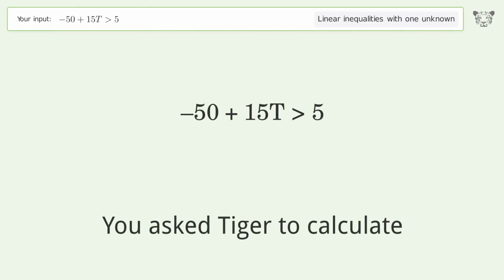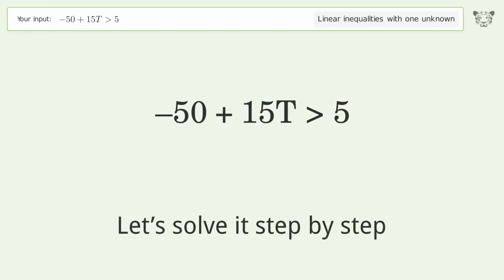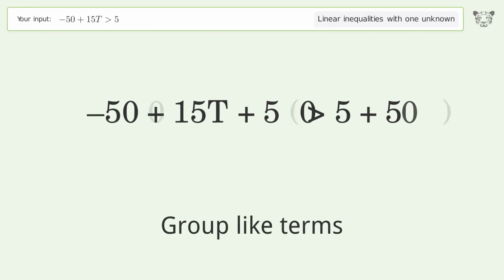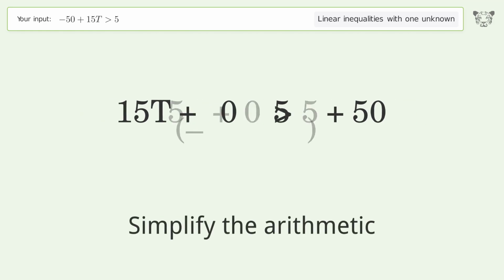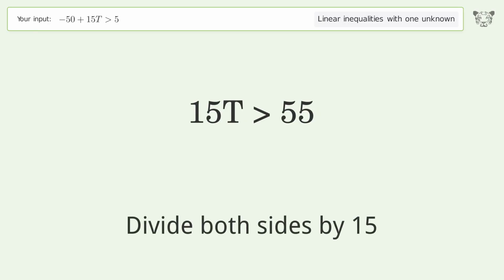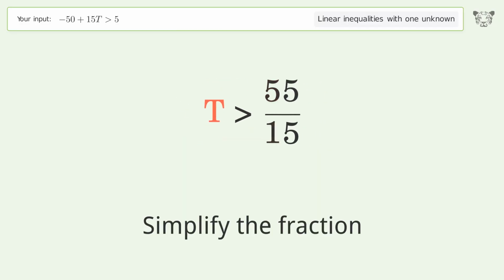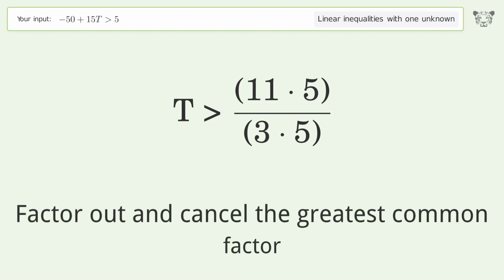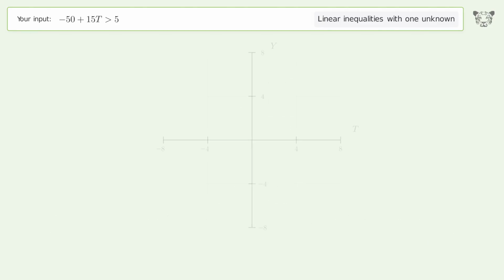-50+15T greater than 5 - Solve linear inequalities with one unknown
Solve -50+15T greater than 5: Tiger Algebra shows you how to solve linear inequality -50+15T greater than 5, with clear, step-by-step explanations.